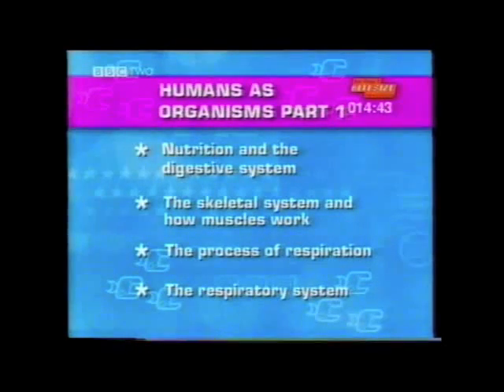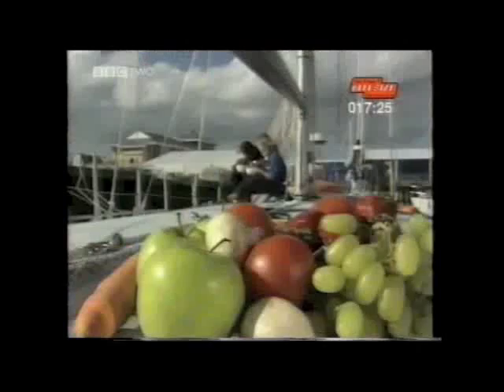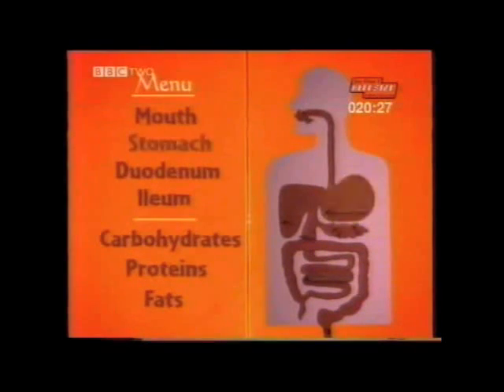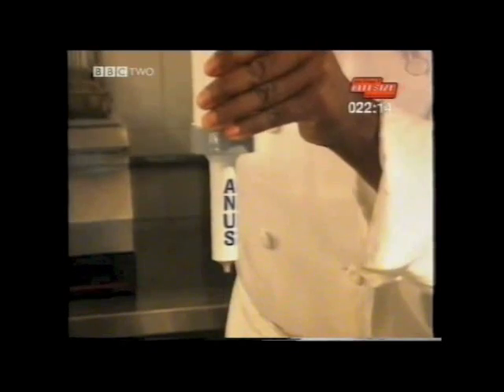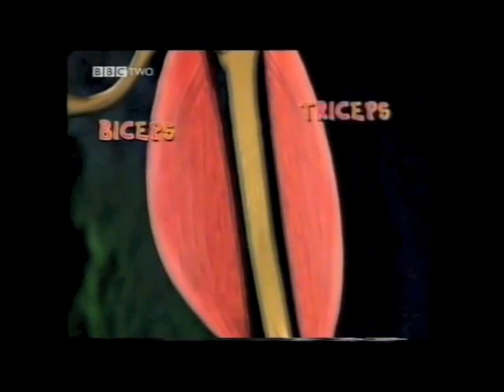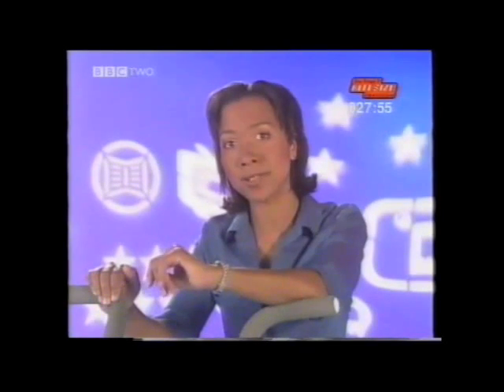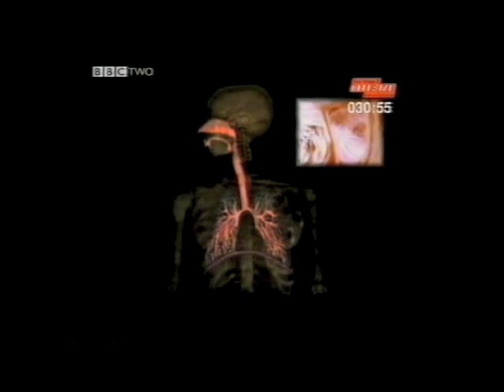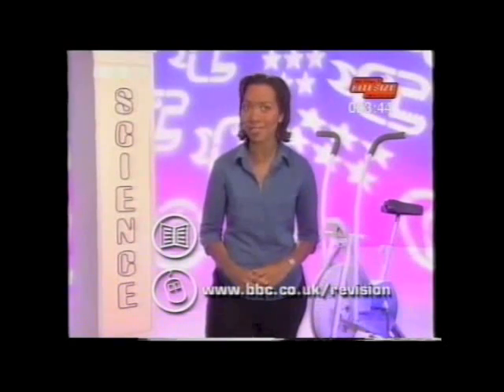2. Humans AS Organisms Pt1 BBC18LS02